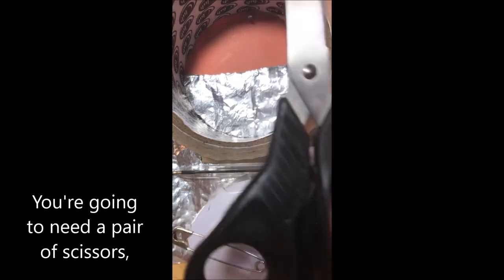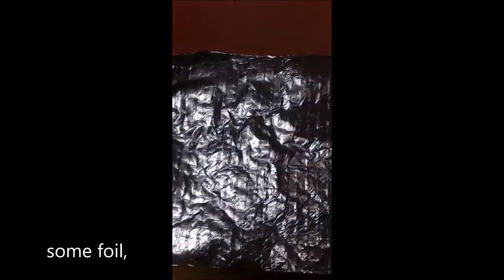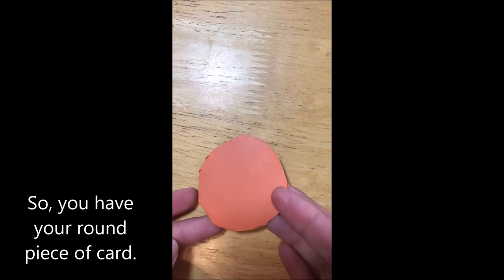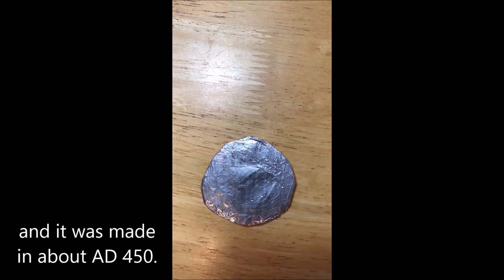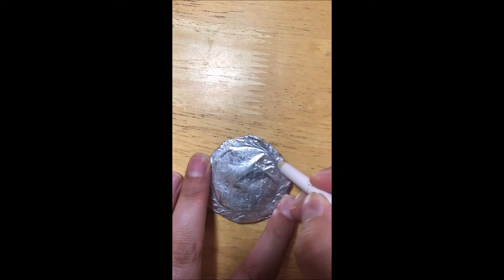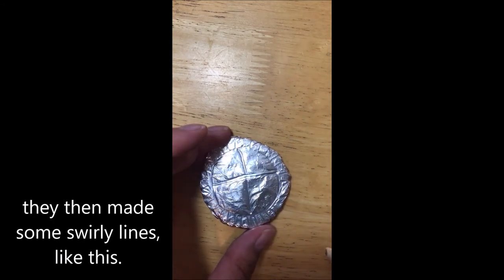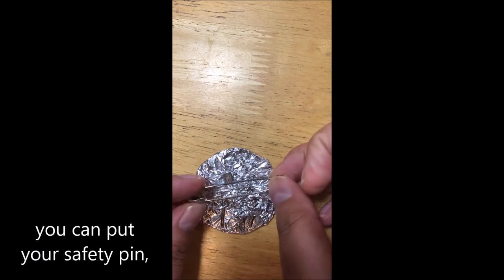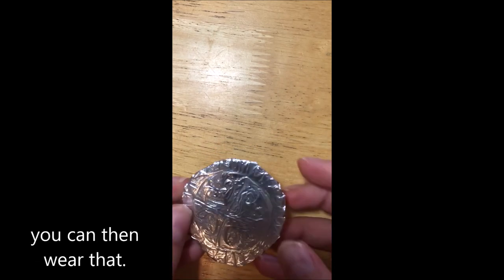Barbican & Community Libraries Fun Day - Billingsgate Roman House and Bath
Beneath the curious cobbled pathways of the Square Mile lies a rich Roman history surviving 2,000 years of building, fires and bombings.

Lower Thames Street is home to one of Roman London’s most fascinating remains. The Billingsgate Roman Bathhouse was discovered in 1848, and is normally open to the public every Saturday from April to November.

For our Fun Day, the staff at Billingsgate Roman Bathhouse show you how to make a replica of a brooch that was found in the bathhouse.

Check out their website for info about visiting when they reopen.  It is definitely worth a trip!